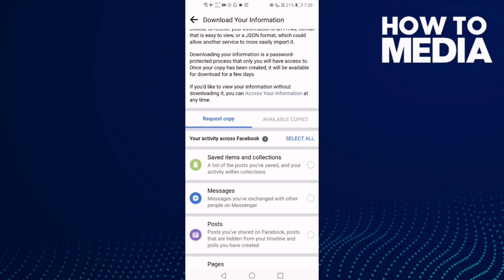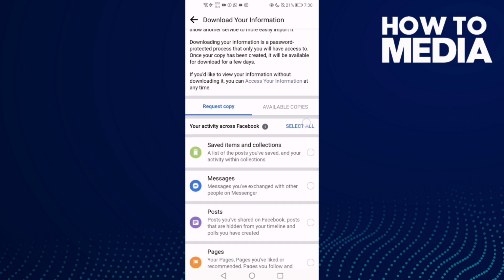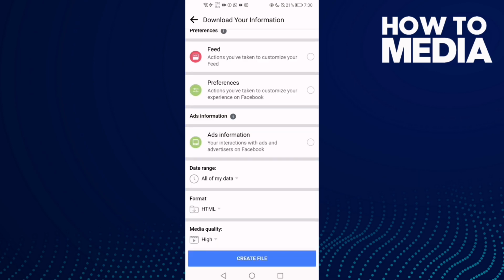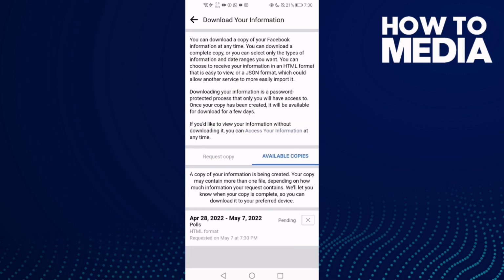How to Download Polls on Facebook Mobile App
in this video we discuss :